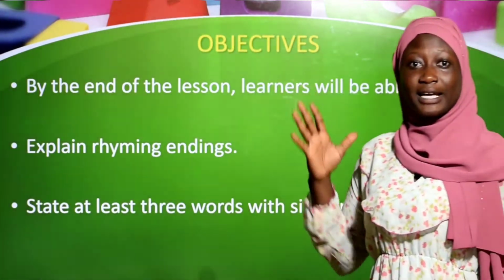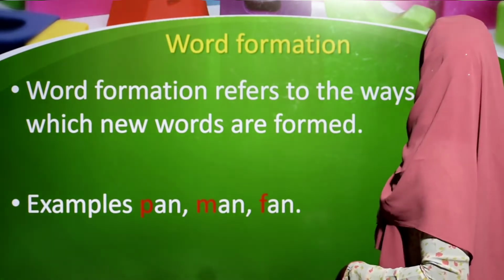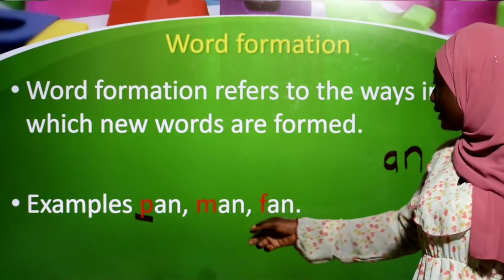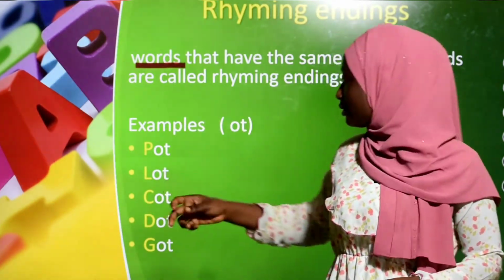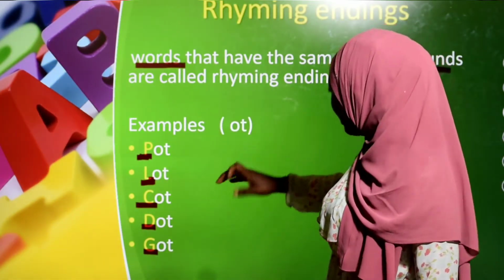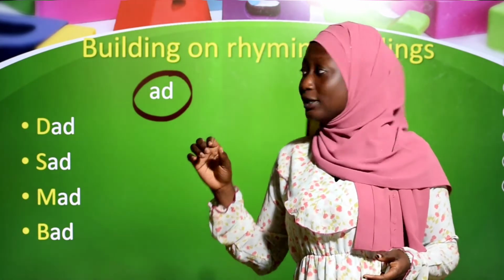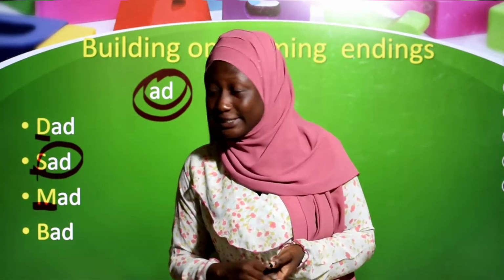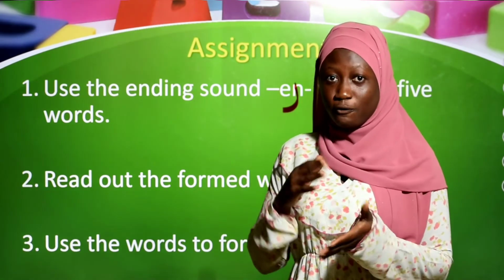LITERACY FOR BASIC 2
Rhyming endings of words